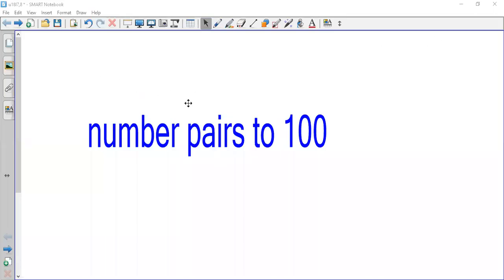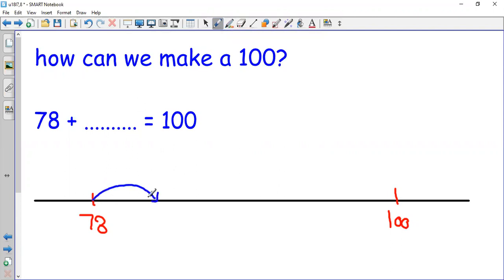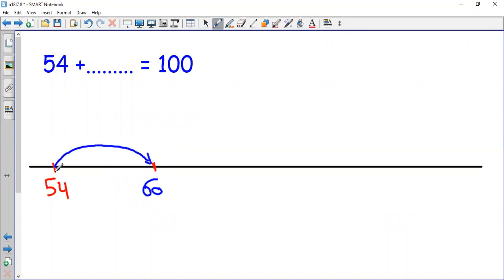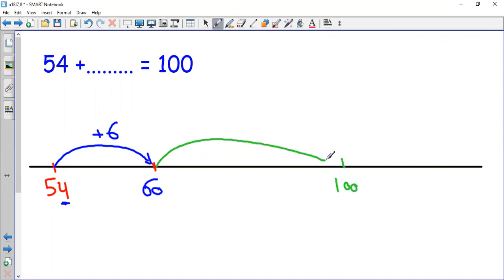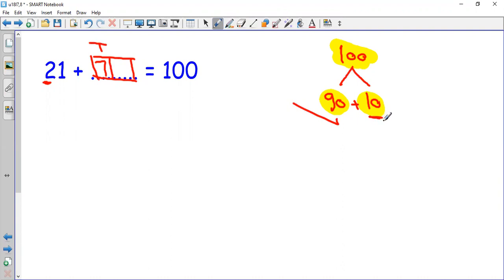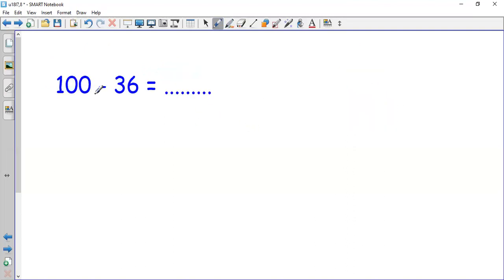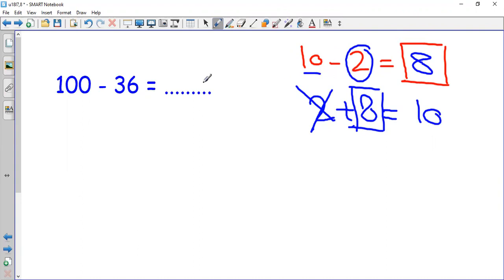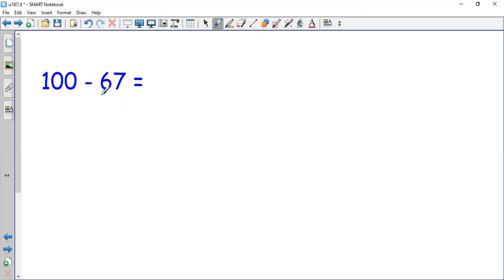Finding pairs with a sum of 100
• Use pairs to ten to find complements to 100
• Use addition and  subtraction facts with a total of 100 to find change